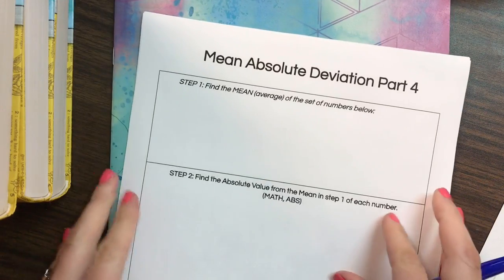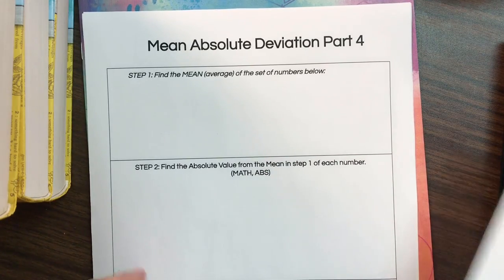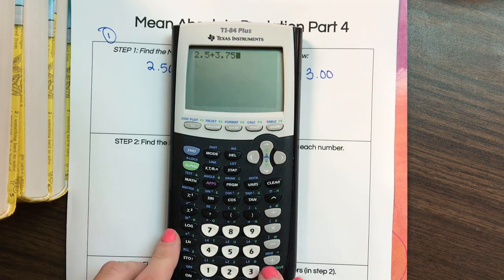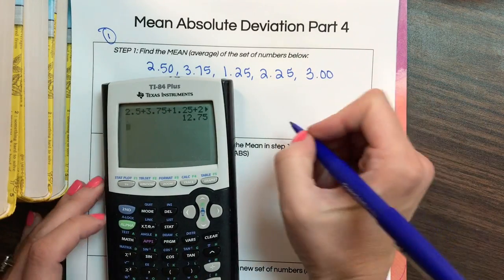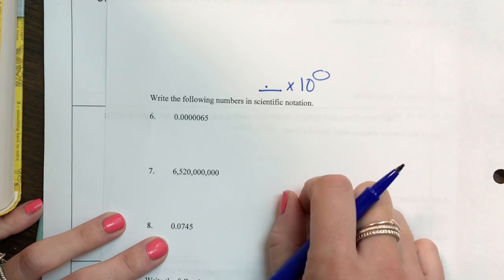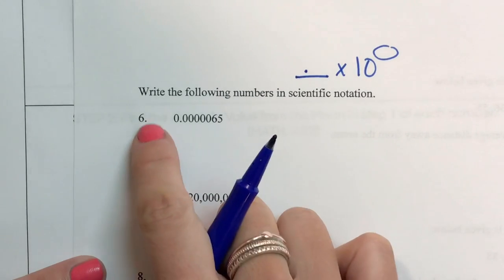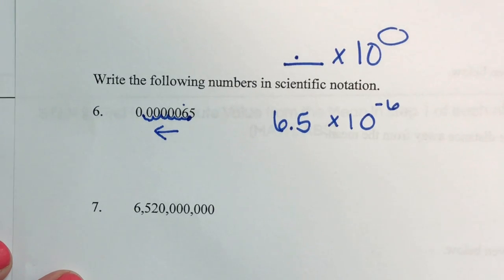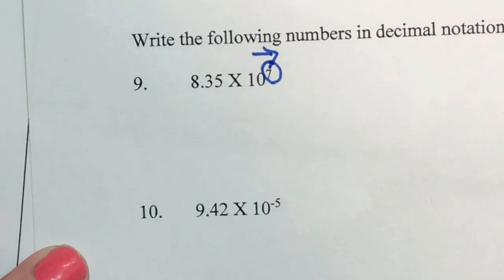Mean Abdolute Deviation Part 3&4 with Calc help